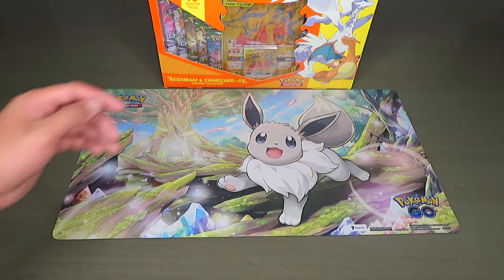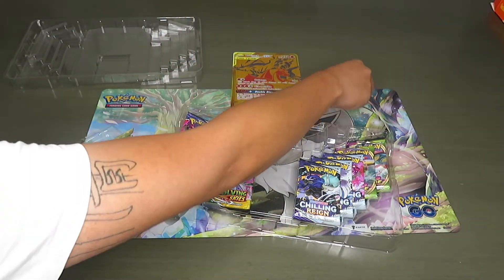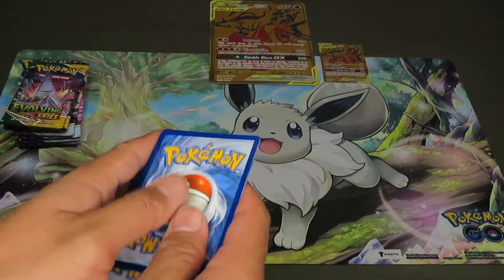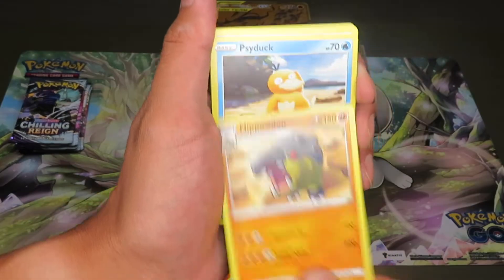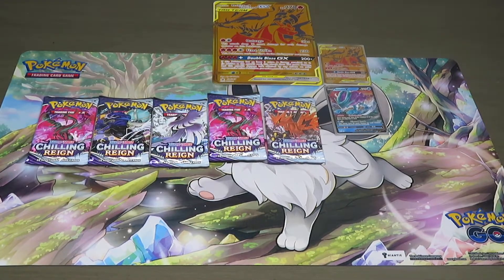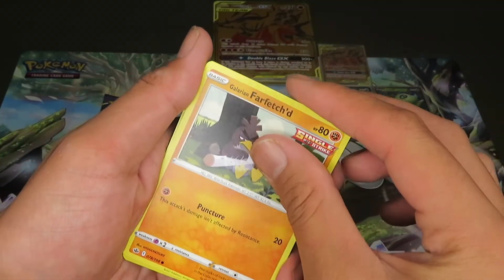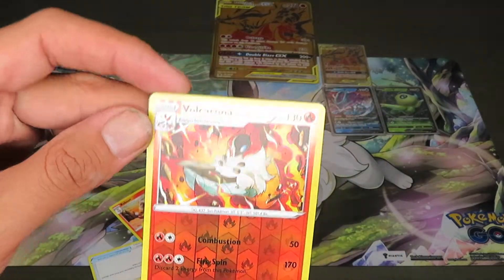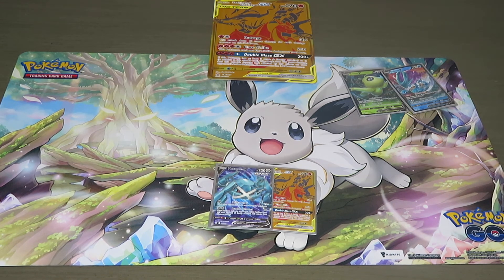RESHIRAM & CHARIZARD GX BOX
Unboxing the Reshiram & Charizard GX Box!